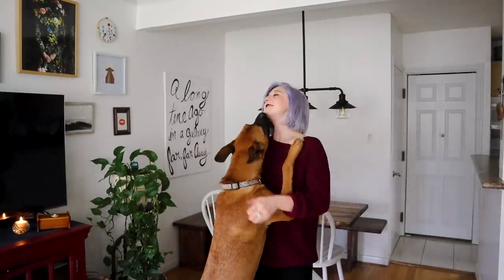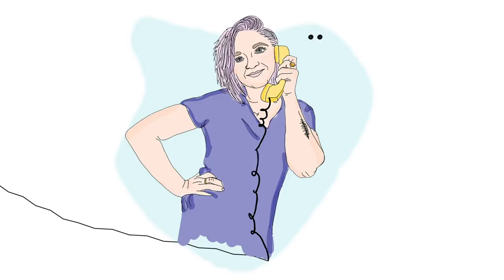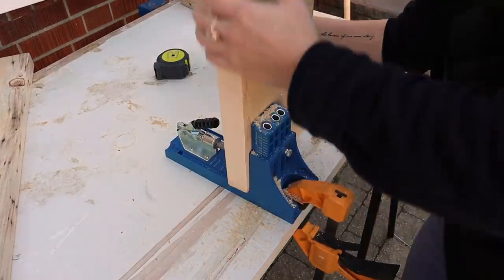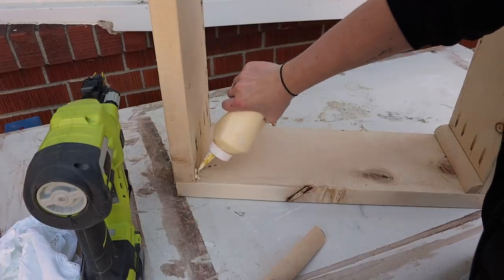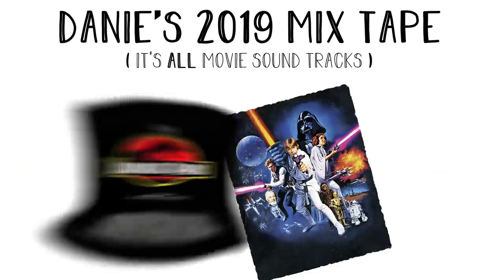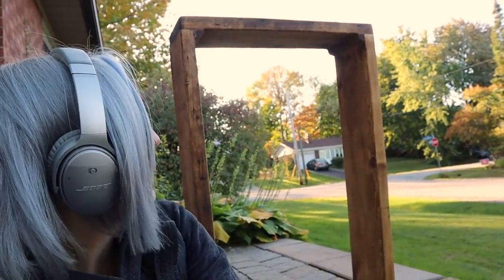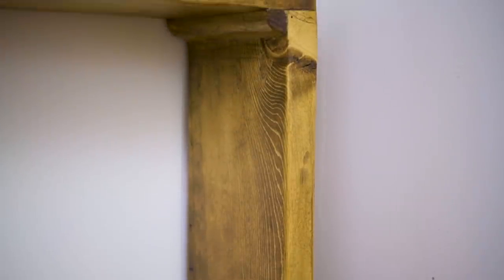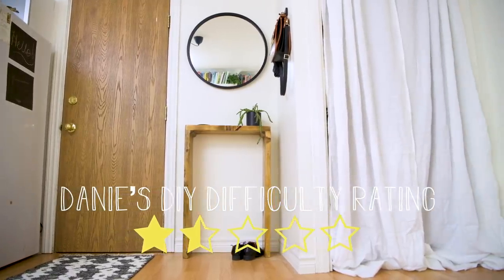Simplest DIY Minimal Entryway Console Table! | The Diaries of DIY Danie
Today's diary is all about keeping it simple! Watch as I create a DIY minimal inspired front entryway console table in record time! Great for small space entryways looking for a little more breathing room!

You can also find me on CORAL!

Audio: Rode Video Mic

Wood:
(1) 2x8x8 Pine board cut at: (1) 23”,  (2) at 33.5"
(2) ¼” Round Finger Jointed Moulding cut at 7 ¼"

Materials:
(8) 2 1/2” pocket hole screws
(8) wood plugs
Wood glue
1” brad nails
Wood Filler
Sanding Paper (80, 220, 300)
Cotton Rags
Plastic Gloves
Satin Finish
Synthetic Brush

TOOLS:
(2) Clamps
Pocket Hole Jig
Disc Sander
Brad Nailer